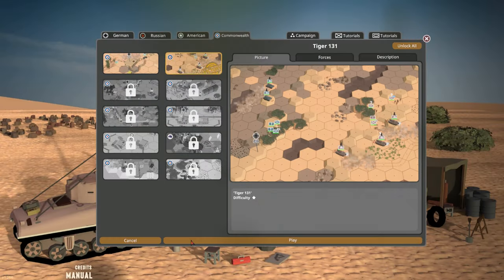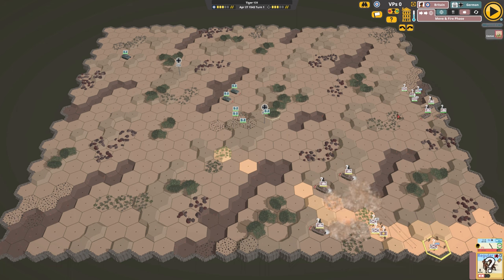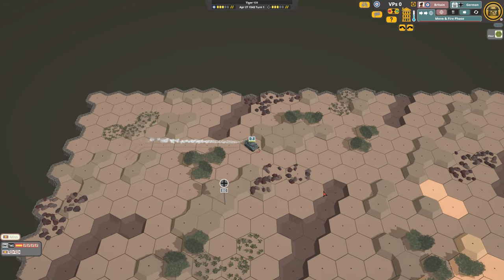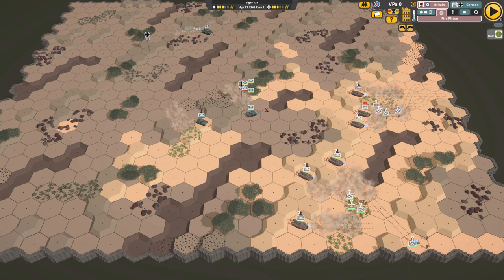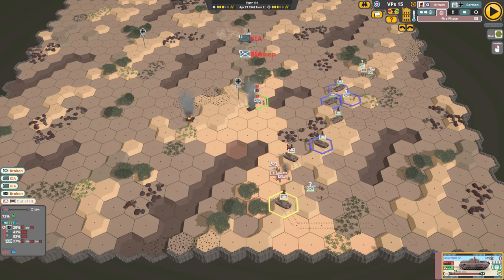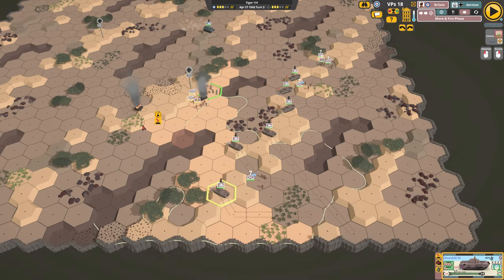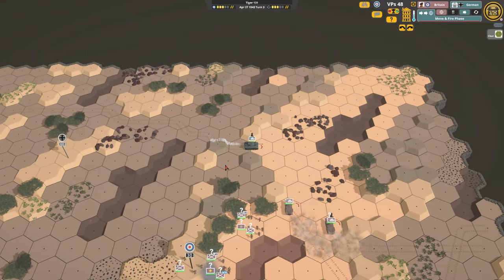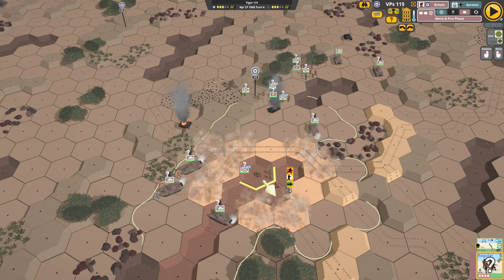Second Front: Cat Fight - Bully Beef and Biscuits DLC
Get those Churchills moving, tho' they're disapprovin', get those bad boys movin' until tea time!

Yes, we celebrate a huge extension to Second Front with the release of "Bully Beef and Biscuits". We'll continue to push the Brits forward until victory even if there's a huge Tiger standing in our way.